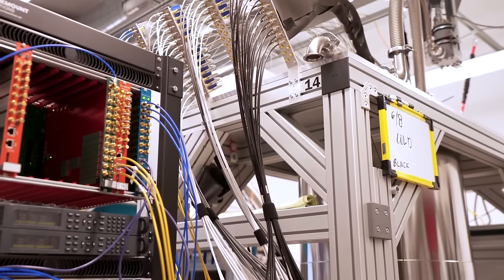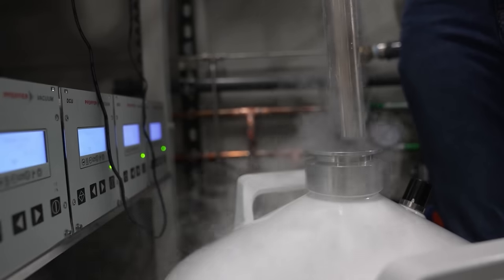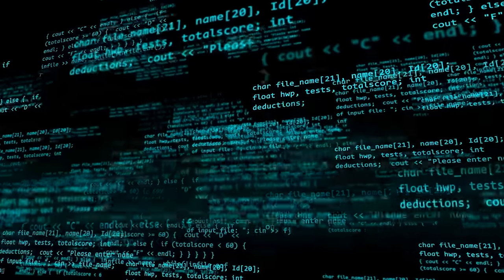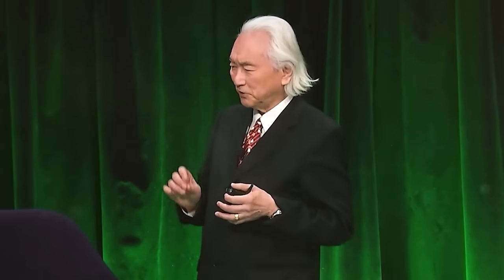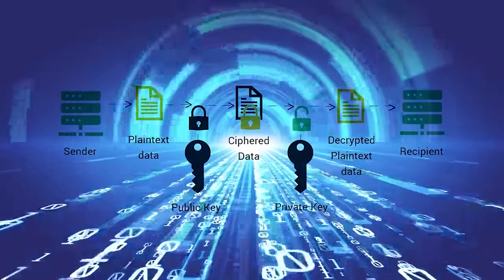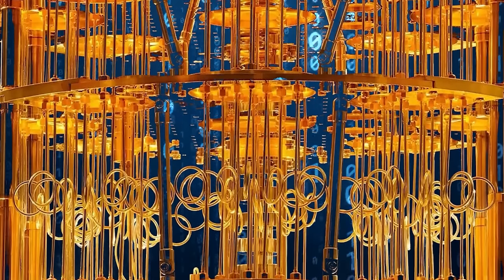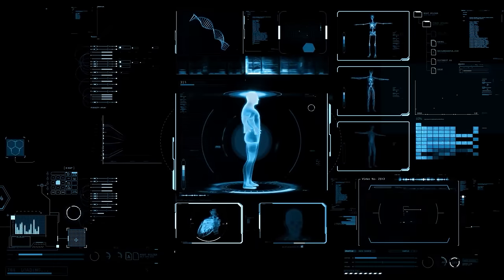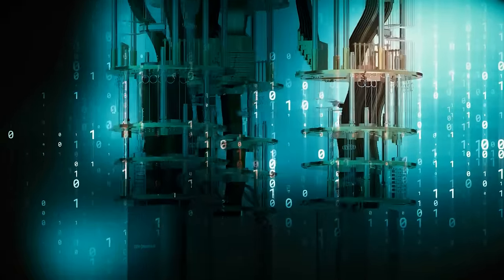Googles Quantum Computer Sycamore Has Made A Terrifying Discovery Scientists FEAR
Google's quantum computer, Sycamore, has made a groundbreaking discovery that has scientists on edge. Find out what the technology experts are saying on this mind-blowing episode of the Joe Rogan Experience with special guest Michio Kaku.